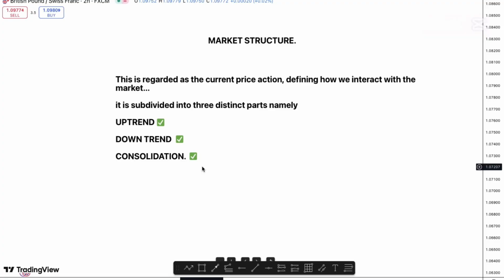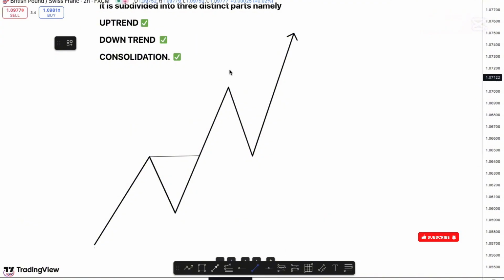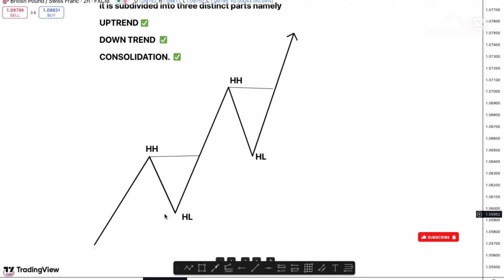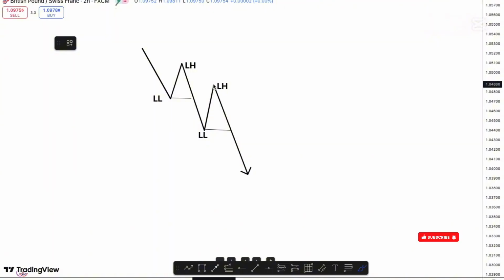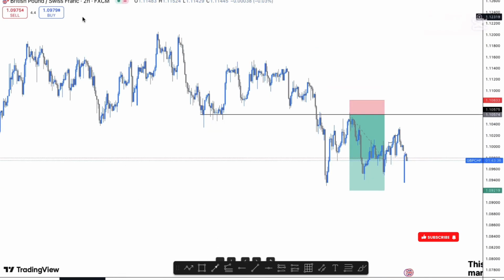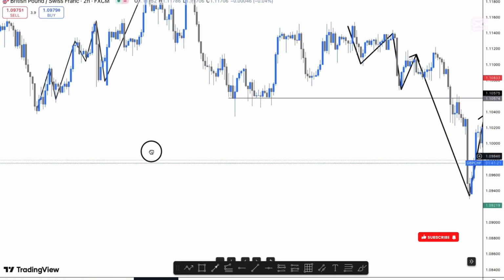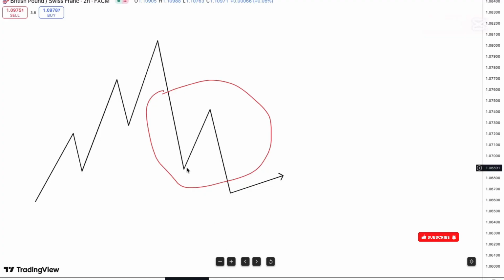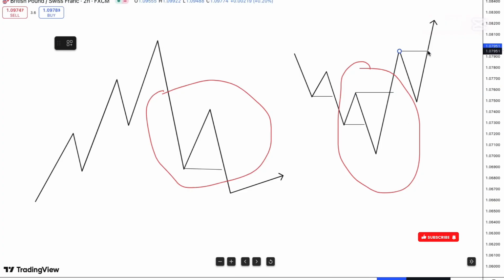FOREX MARKET STRUCTURE part 1. Easiest way to understand it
In this series of forex market structure, i delve into the intricacies of the structure of the market giving accurate details on how to navigate the markets like a pro

Forex market structure part 1 is the best thing that can happen to your understanding of the forex market..